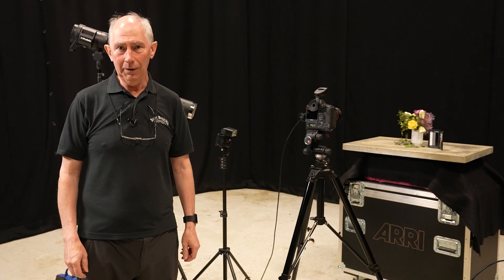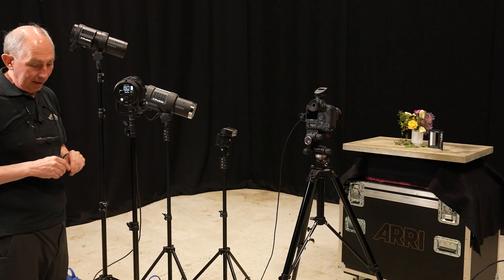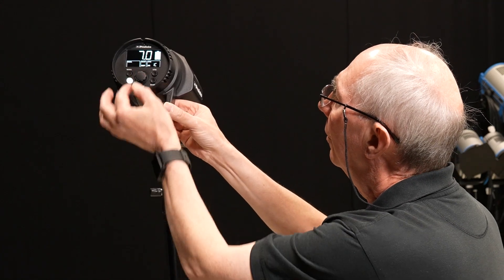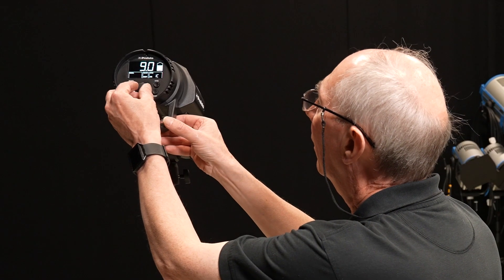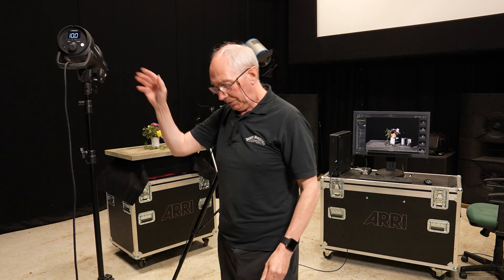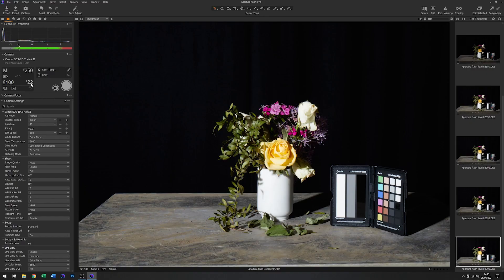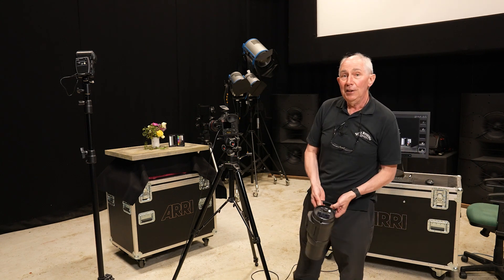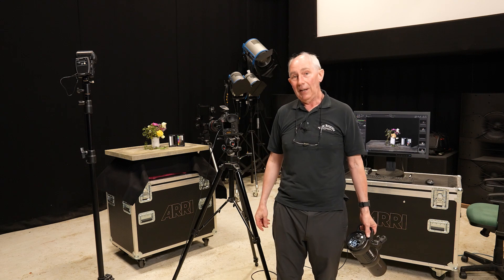Strobe flash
The relationship between aperture, f stop, and studio flash output.
Comparison of studio flash monolights and speedlight flashgun.
Size of light source relative to subject.
Distance of light from subject effects the fall off, inverse square law.
Studio lighting techniques.
Flash Lighting
Tethered photography with CaptureOne Software
Canon 24-70mm f2.8 Lens.
Profoto D2 Studio flash.
Profoto B1x Studio flash
Speedlight GN38